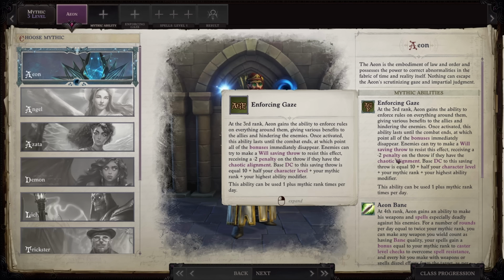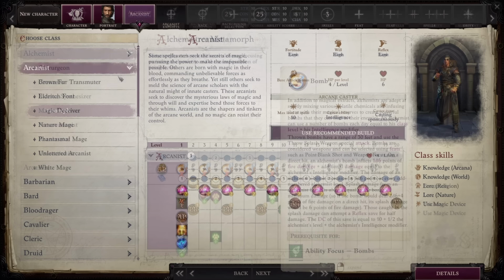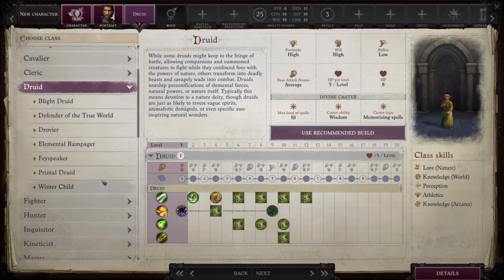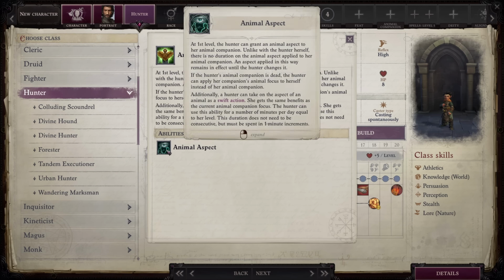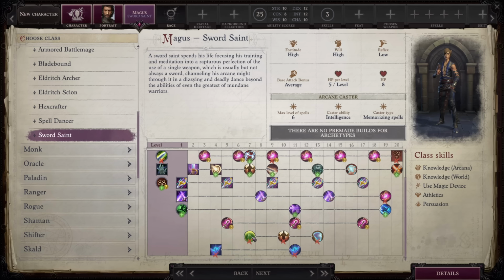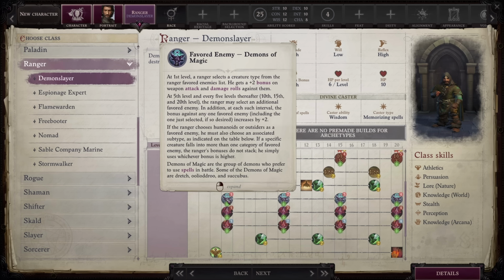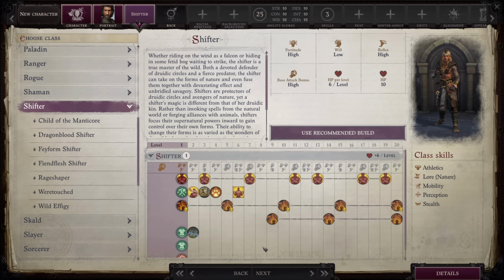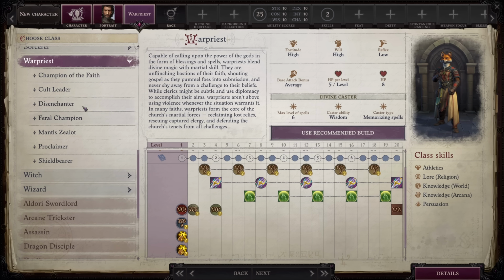Pathfinder: WotR - Mythic Path Recommendations By Class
Talking about what to consider when picking a mythic path both generally and offering some recommendations per class.

Timestamps
00:00 Intro & Overview
02:46 General Guidelines
08:24 Alchemist
09:02 Arcanist
09:18 Barbarian
09:51 Bard
10:22 Bloodrager
10:48 Cavalier
11:15 Cleric
11:40 Druid
12:25 Fighter
13:10 Hunter
13:32 Inquisitor
14:00 Kineticist
15:15 Magus
16:21 Monk
17:15 Oracle
17:42 Paladin
18:12 Ranger
18:49 Rogue
19:14 Shaman
19:37 Shifter
20:02 Skald
20:45 Slayer
21:28 Sorcerer
21:47 Warpriest
22:32 Witch
22:42 Wizard
22:54 Wrap Up